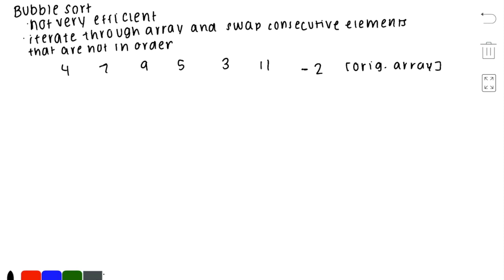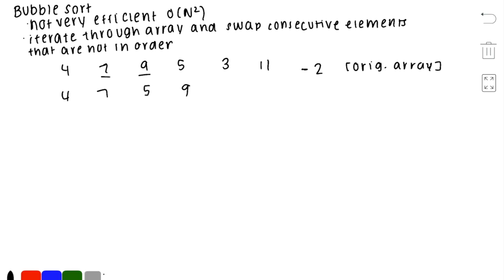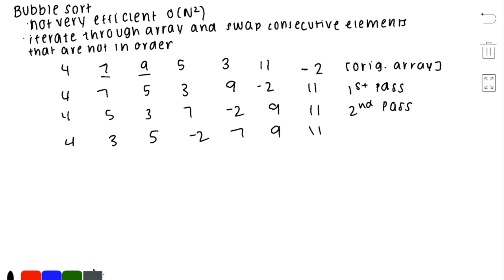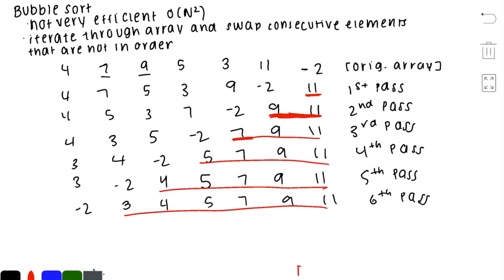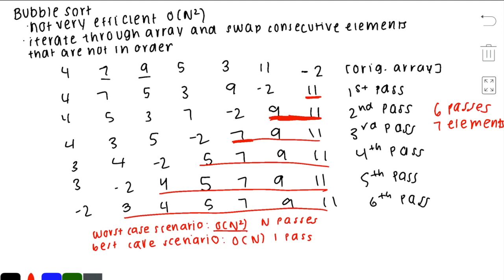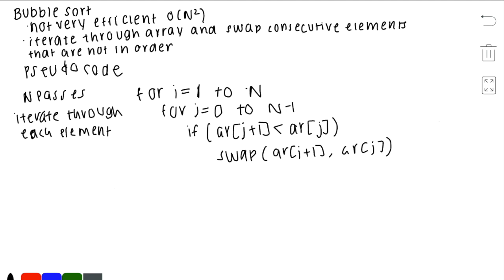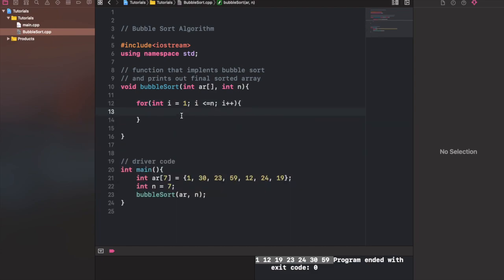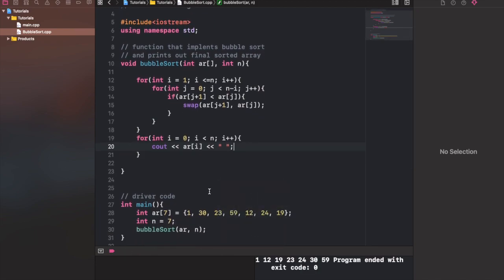Bubble Sort Algorithm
This video provides a detailed explanation for the bubble sort algorithm. It goes over an example of the bubble sort, the pseudocode for the algorithm, and the actual code in C++.

Also, let us know what videos you want to see next.